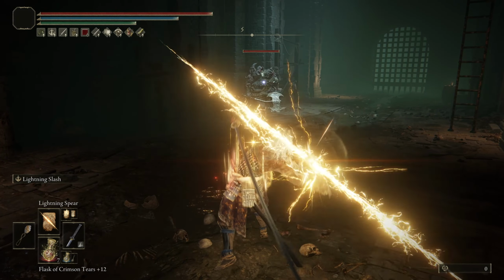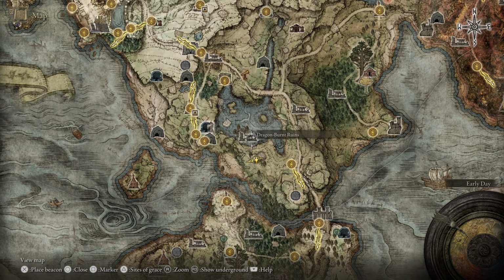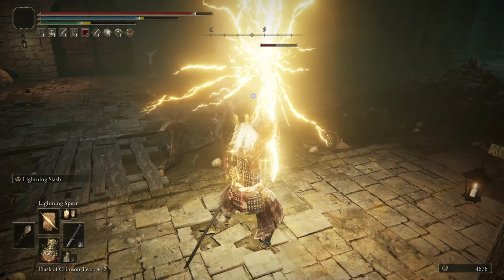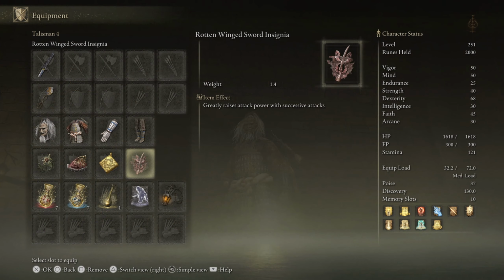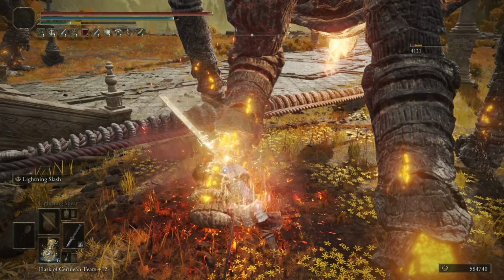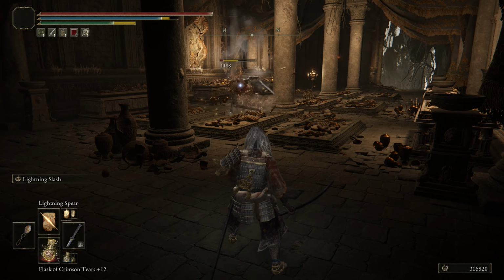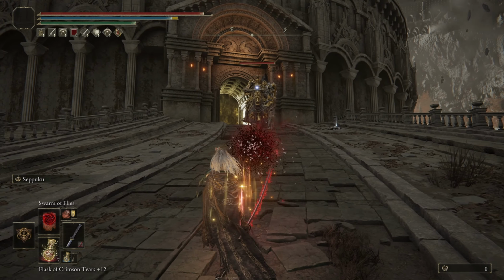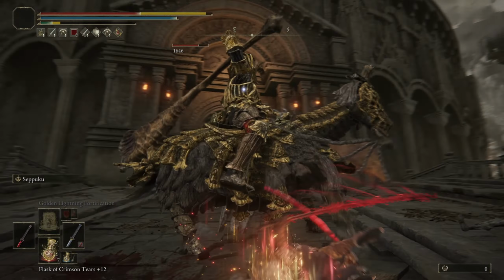ELDEN RING | DEXTERITY Nagakiba KATANA NG+ Builds (Elden Ring PS5 Gameplay) Elden Ring